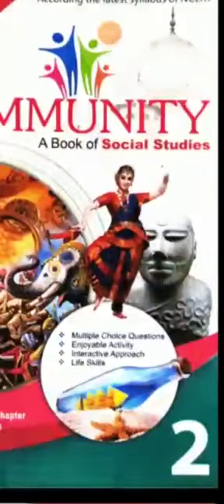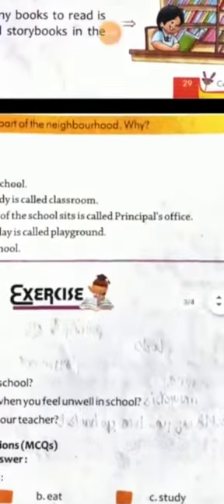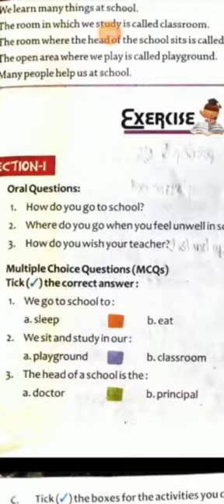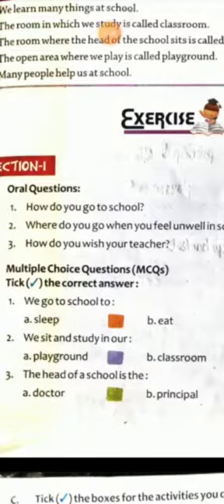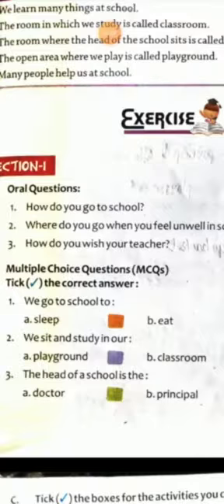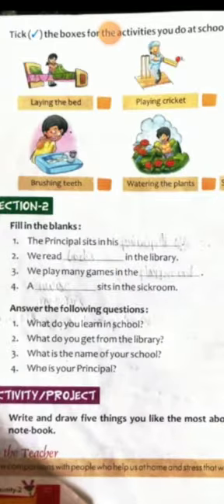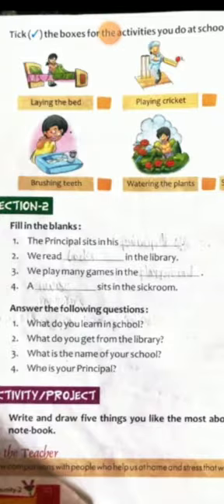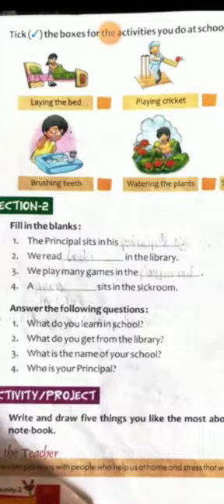English medium sub- EVS Class--2 Chapter- 6 part2